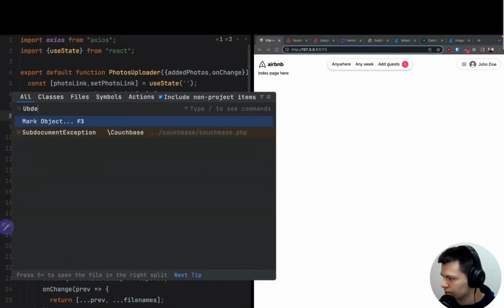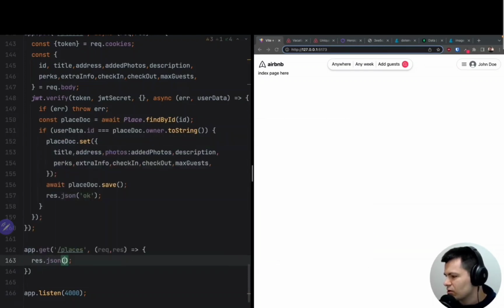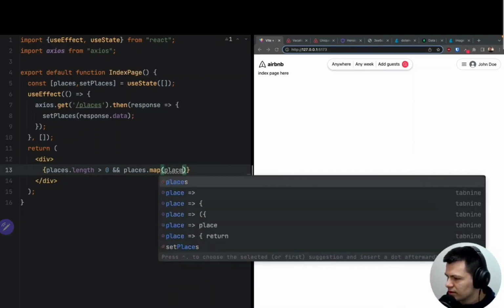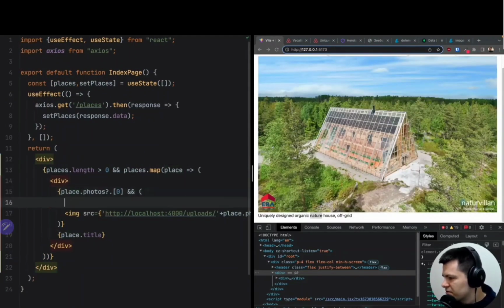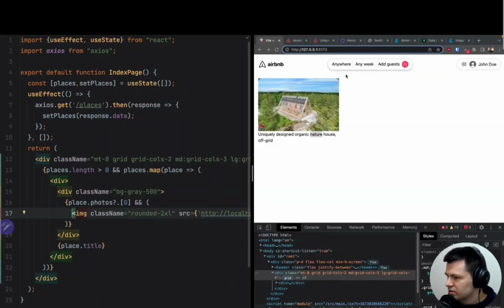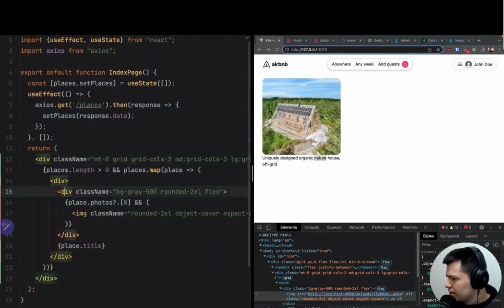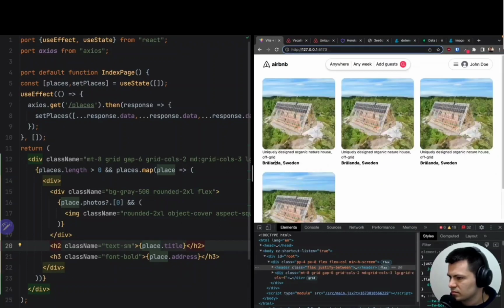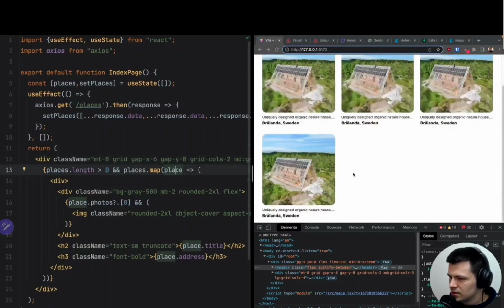Reactjs index page design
Reactjs designing an index page